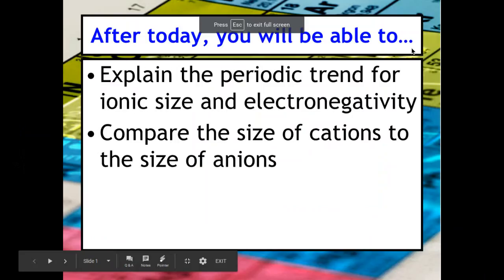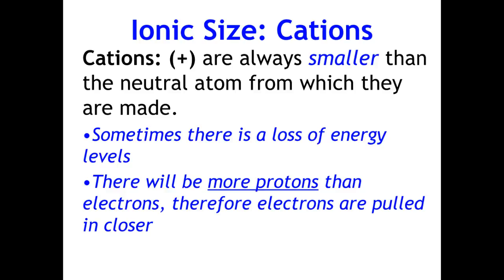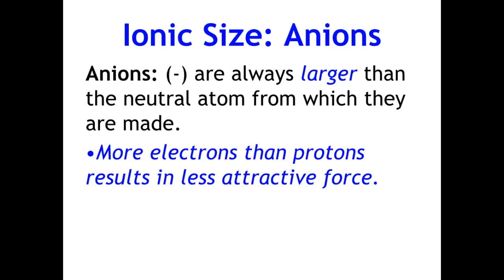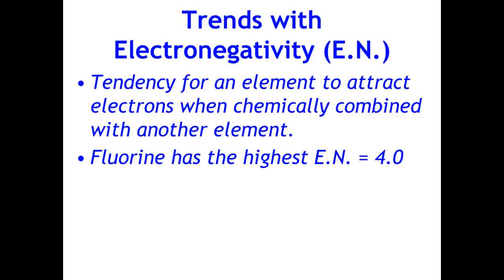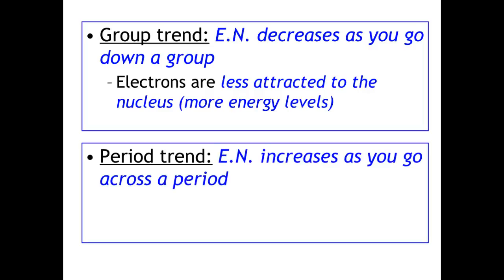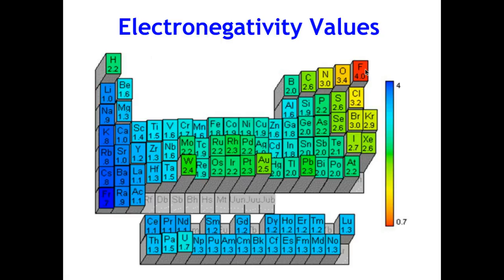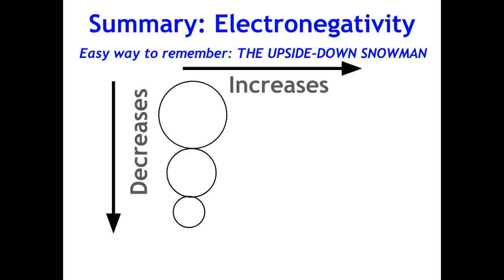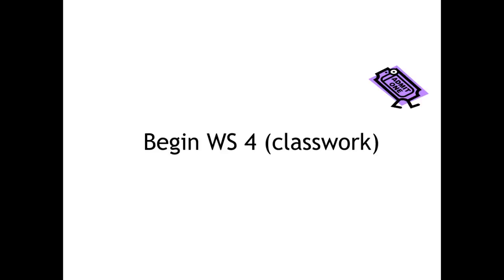Unit 5 Day 4 Ionic Size and E.N.